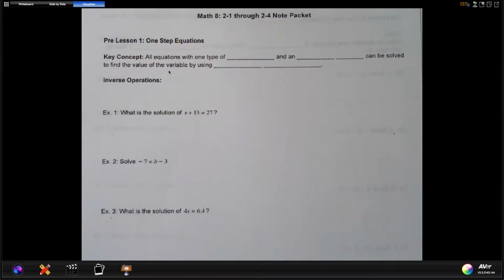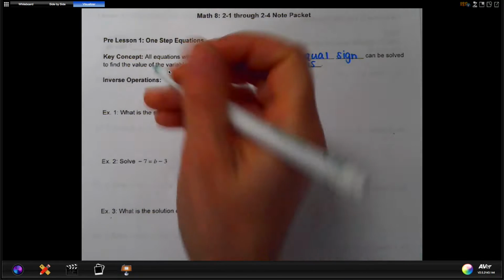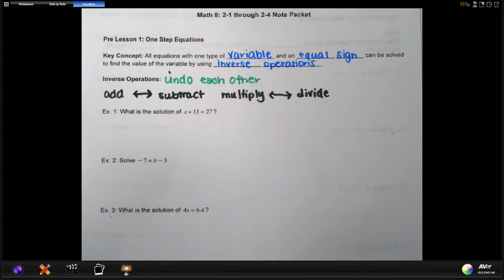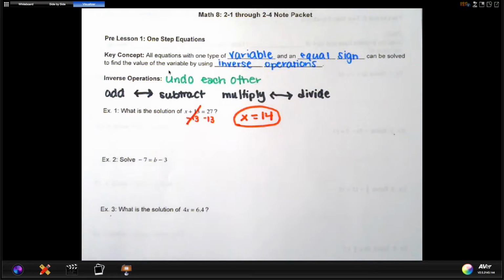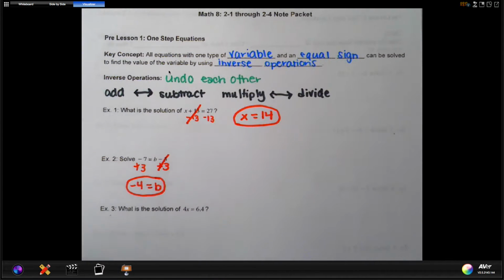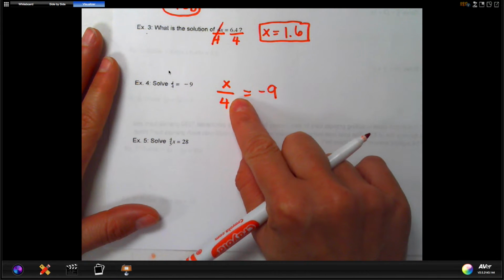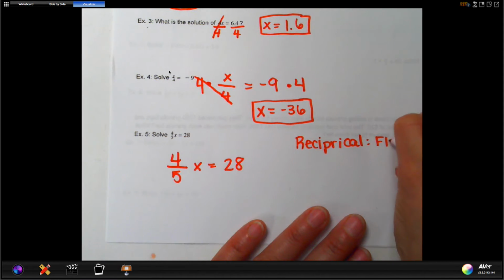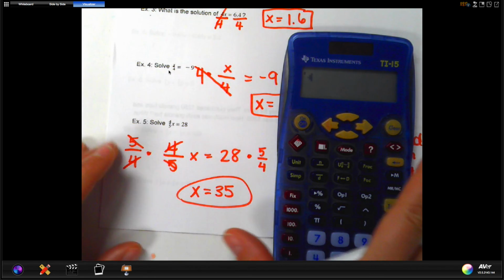One Step Equations Lesson